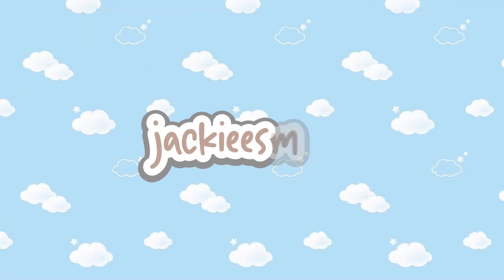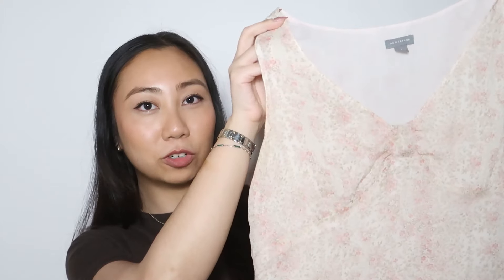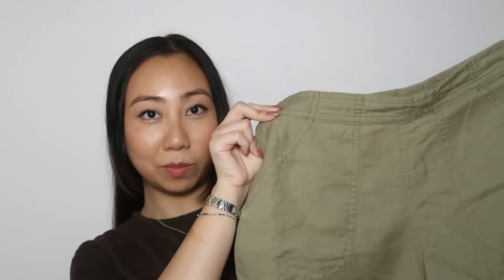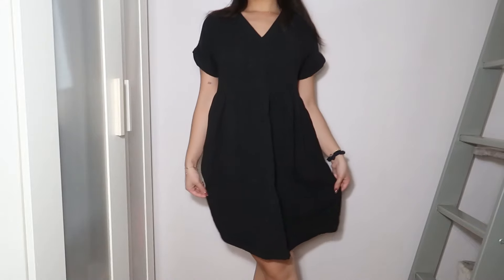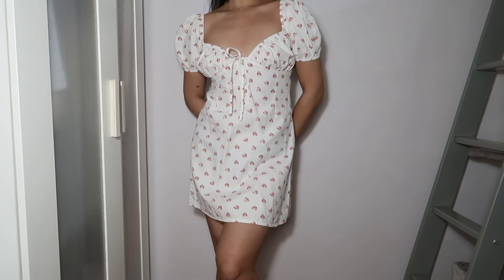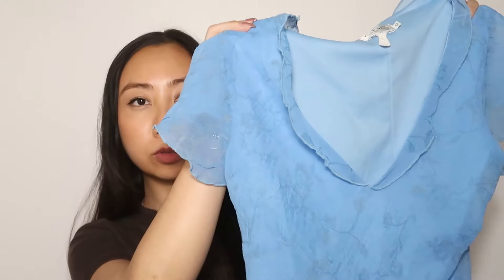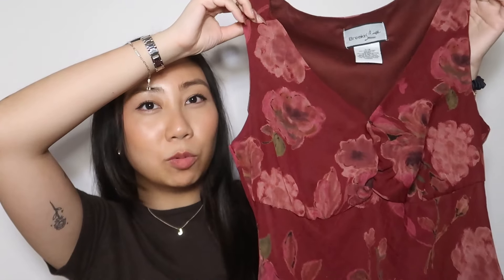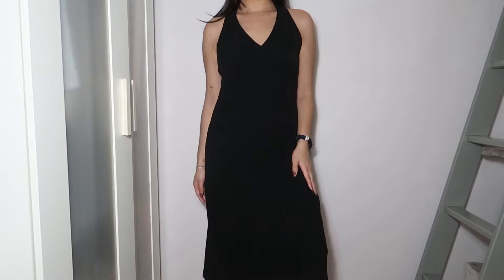🌸ANOTHER collective haul | spring/summer 2024🌸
here is ANOTHER collective haul for the spring/summer💞

♥ F.A.Q. ♥
Name: Jackie
Ethnicity: Chinese American
Age: 25
Height: 5' 4"
Ref:  33"-25"-38"
Hobbies: Sewing & shopping  😈